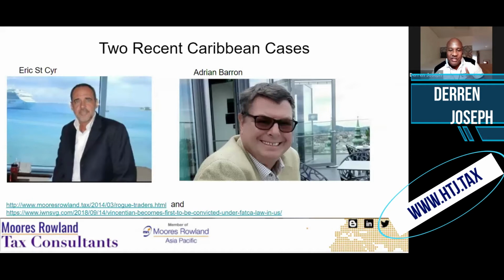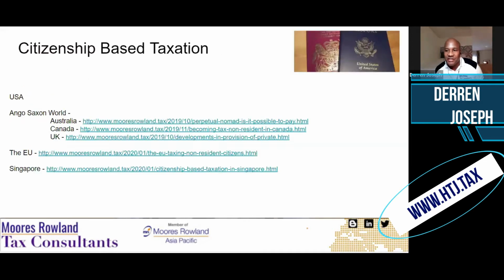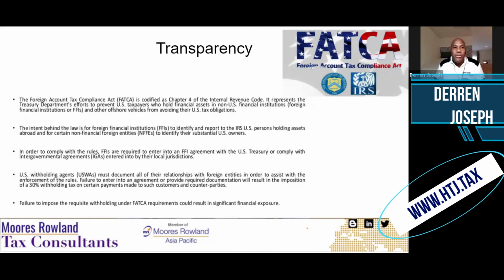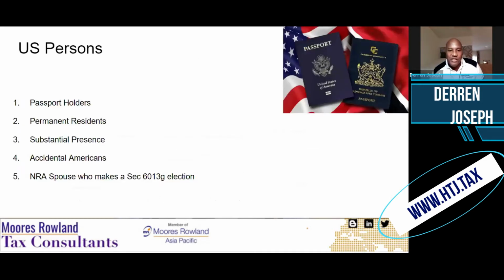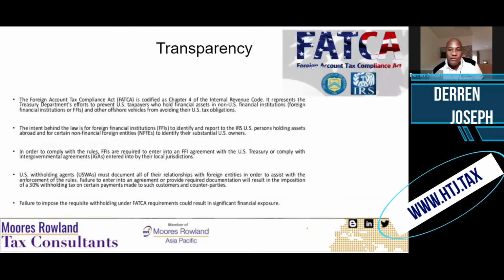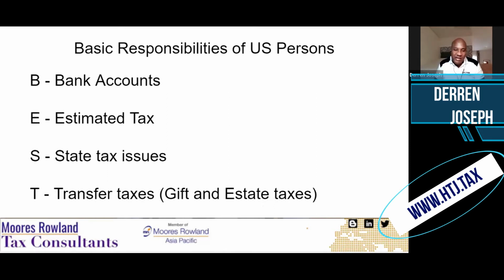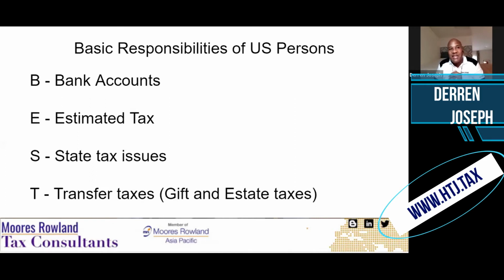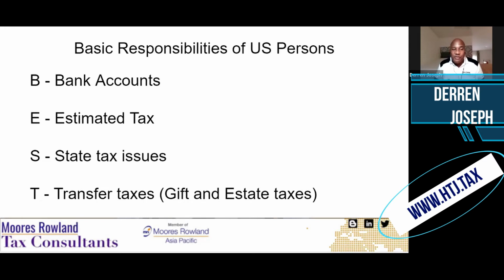[ Offshore Tax ] U.S. Taxes for Entrepreneurs and Expats - 9th December Talks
Here are 4 ways we can help you -

1.  SIGN UP for free webinars on US Expat Taxes and International Entrepreneur Taxes

2.

4. High Net Worth?  We can QUOTE for doing your "US - International" tax returns